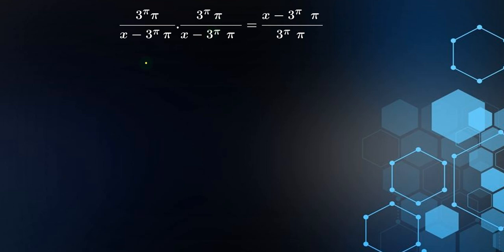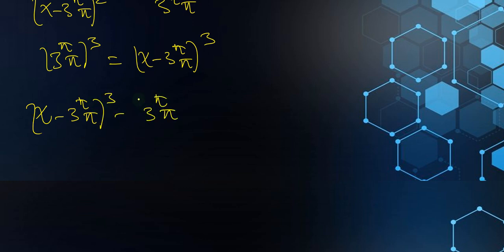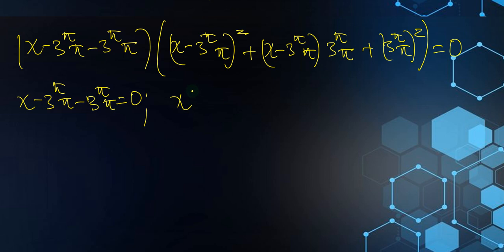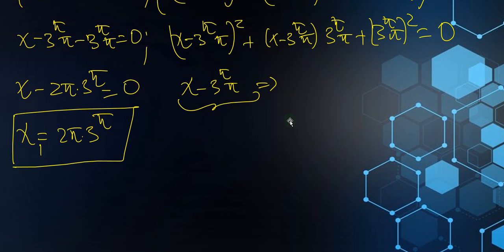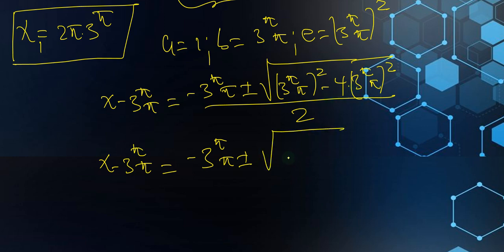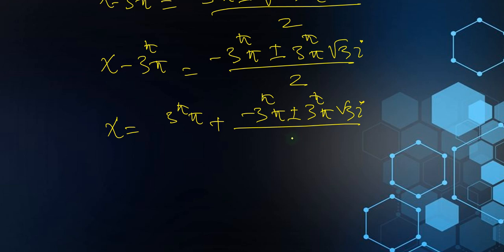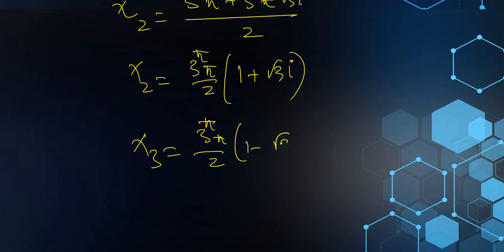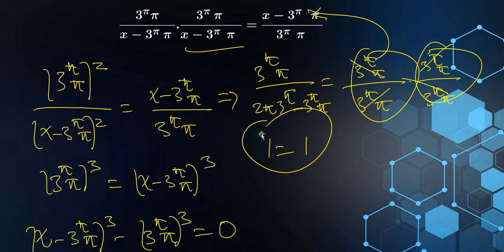The "π" Equation _ A Nice Algebra Math Problem | Geendle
PLEASE HELP ME. GOD BLESS YOU ALL!
PLEASE HELP ME REACH 1K SUBSCRIBERS SO I CAN PAY MY RENT. THINGS HAVE BEEN REALLY HARD SINCE I LOST MY JOB 6 MONTHS AGO. PLEASE HELP ME. GOD BLESS YOU ALL!

Algebra:

Equations
Inequalities
Polynomials
Functions

Geometry:

Euclidean Geometry
Coordinate Geometry
Trigonometry
Geometric Transformations
Solid Geometry
Geometric Proofs

Calculus:

Limits
Derivatives
Integrals
Differential Equations
Multivariable Calculus

Statistics and Probability:

Descriptive Statistics
Inferential Statistics
Probability Theory
Random Variables
Probability Distributions
Hypothesis Testing

Linear Algebra:

Vectors
Matrices
Determinants
Eigenvalues and Eigenvectors
Vector Spaces
Linear Transformations

Number Theory:

Divisibility
Prime Numbers
Modular Arithmetic
Diophantine Equations
Cryptography

Discrete Mathematics:

Combinatorics
Graph Theory
Logic
Set Theory
Algorithms
Boolean Algebra
Topology:

Mathematical Logic:

Propositional Logic
Predicate Logic
Model Theory
Proof Theory
Set Theory
Computability Theory

Abstract Algebra:

Groups
Rings
Fields
Modules
Galois Theory
Homomorphisms

Applied Mathematics:

Numerical Analysis
Optimization
Differential Equations
Mathematical Modeling
Control Theory
Game Theory

Recreational Mathematics:

Puzzles
Magic Squares
Mathematical Games
Mathematical Paradoxes
Mathematical Art
Fractals

SAT Math
ACT Math
GRE Math
GMAT Math
Math Olympiad